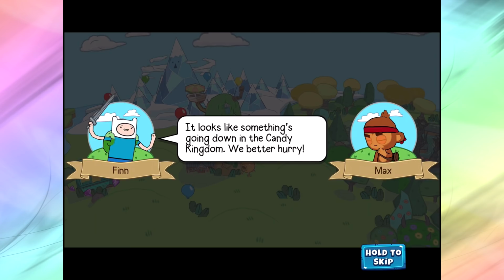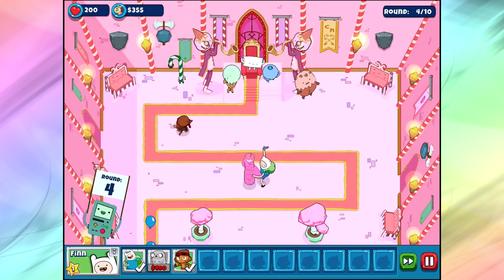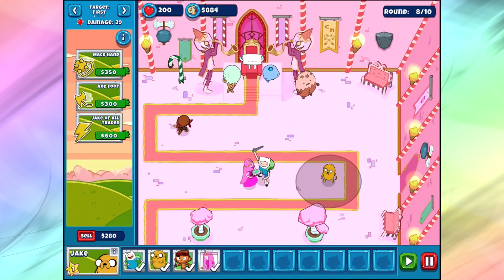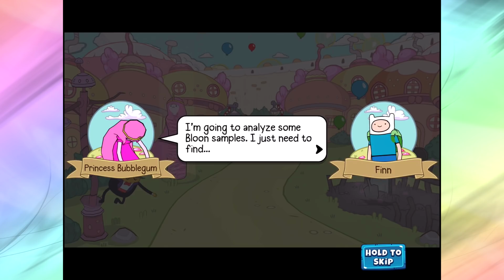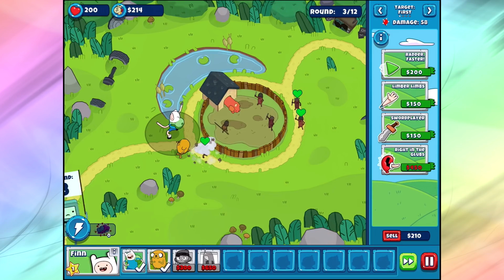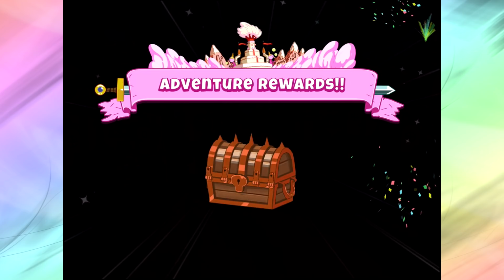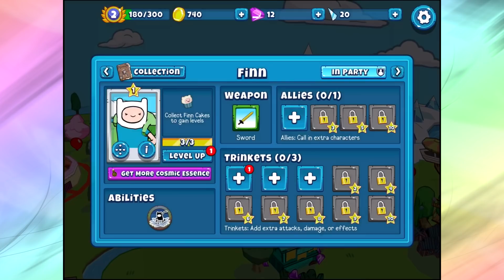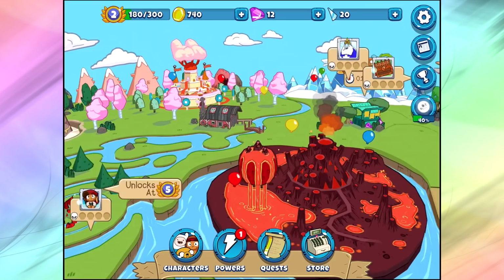BLOONS ADVENTURE TIME TD! - REAL GAMEPLAY! - NEW BLOONS GAME!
Bloons Adventure Time Tower Defense is a new action packed strategy game in which the bloons invade the land of Ooo. Finn, Jake, Princess BubbleGum, and more new characters fight off the invading bloons!